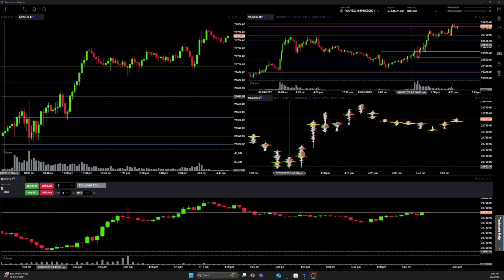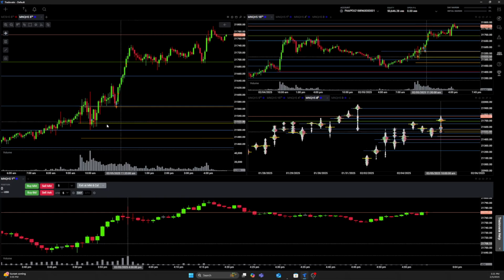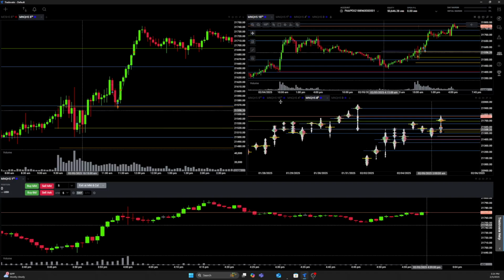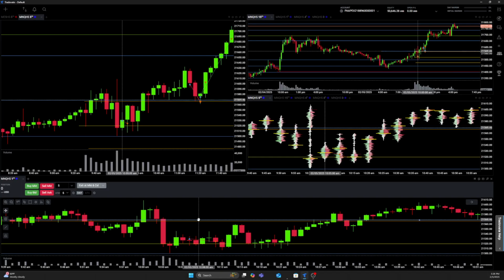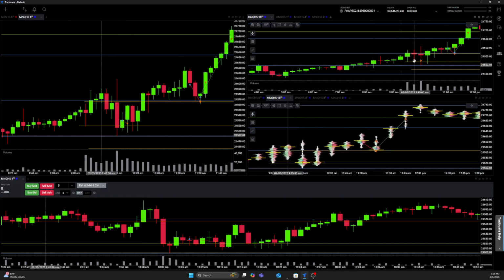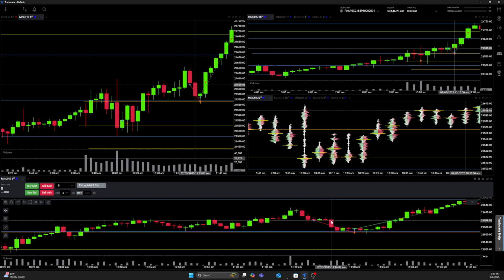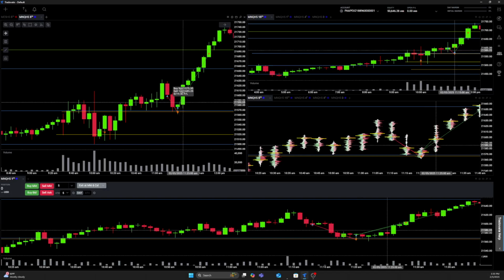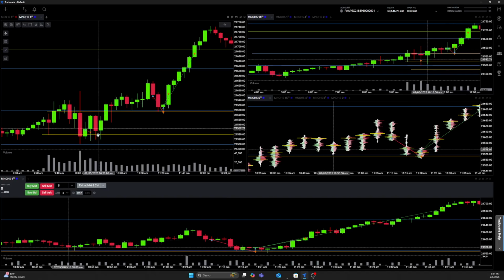If You Lack Patience You Will Lose - Day Trading Recap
A review of the three trades that I took today on /MNQ. My first two trades I entered prematurely and ended up taking losses. My third and final trade I made those losses back and a little more thanks to an over 100 point runner. Really need to continue to practice patience as when I do good things happen. When I lose patience I end up taking a loss. Stick to my plan and trust that it will work.